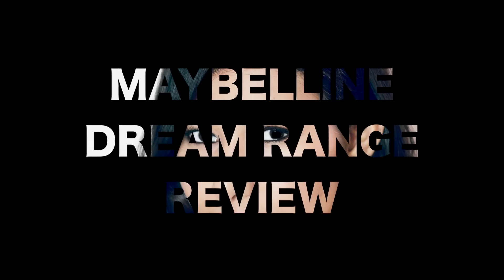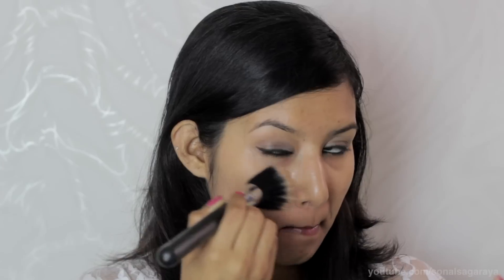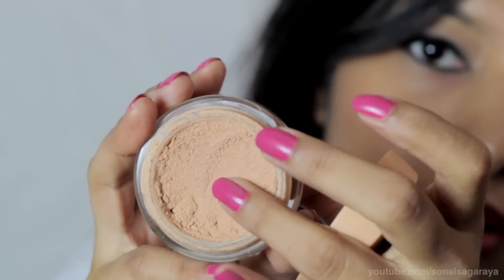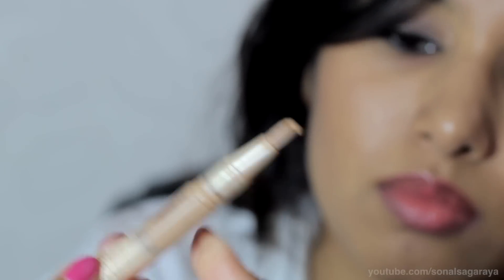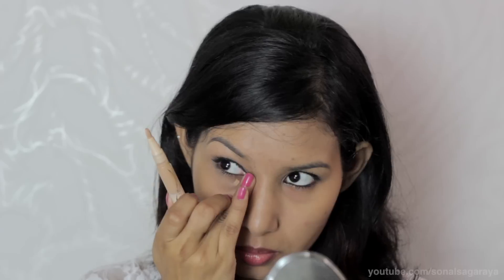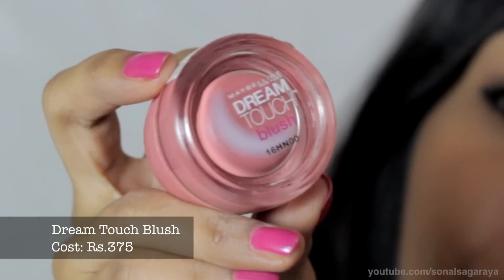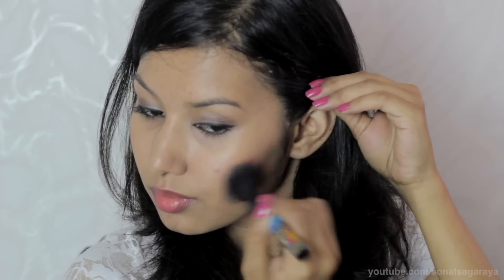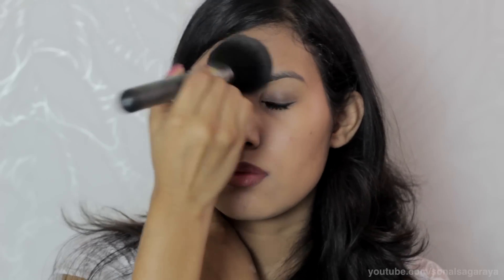Maybelline 'Dream Range' Review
Disclamer: I am not getting paid for saying anything about the products.

I'm an Instagram junkie! :D

I post a lot on my facebook page too. You don't wanna miss it! :P

Come, lets hangout! ( google + )

Edit & Camera work : Rishabh Shah (twitter handle: @musicreator)

1. Dream Lumi Touch Concealer- Rs. 475
2. Dream Liquid Mousse Foundation: Rs. 575
3. Dream Matte Pressed Powder: Rs. 475
4. Dream Touch Blush: Rs. 375
5. Dream Matte Mousse Foundation: Rs. 575